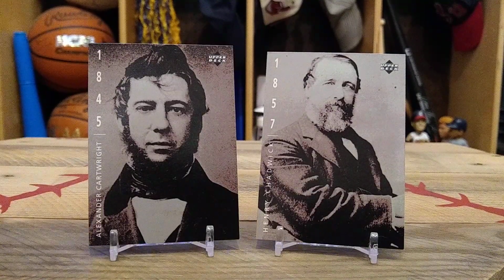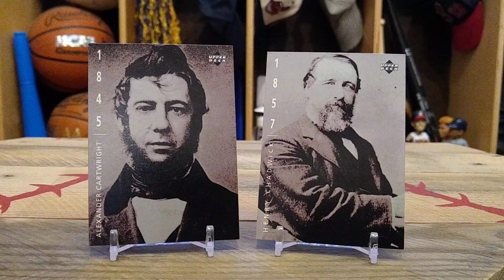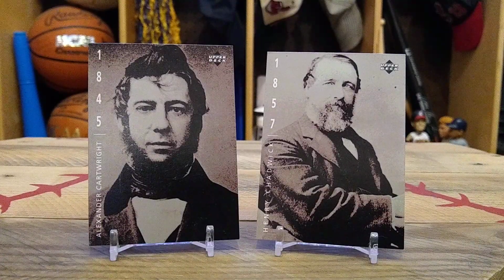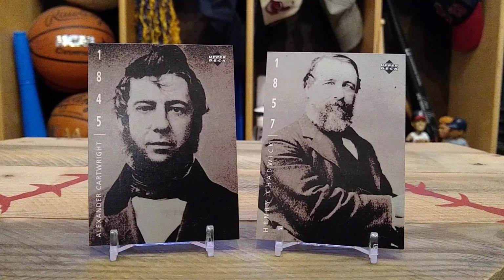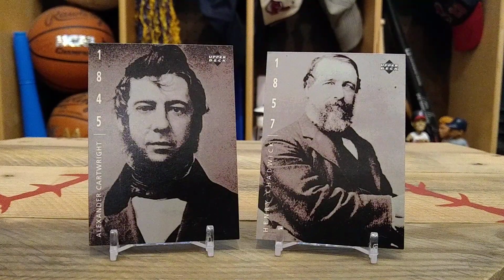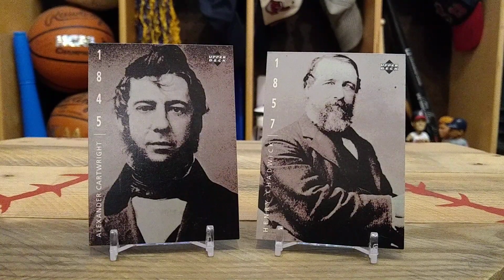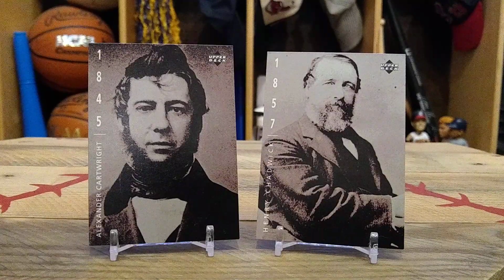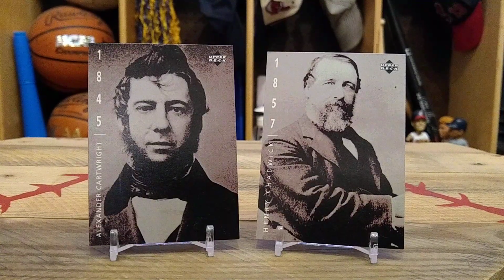Research "Mailday"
There are tons of resources out there that will help you further your collection. Here are three resources to use, mainly as checklist tools. I apologize for the lack of entertainment in the video itself; should have showed the computer screen with the websites and such. Duly noted for next time!